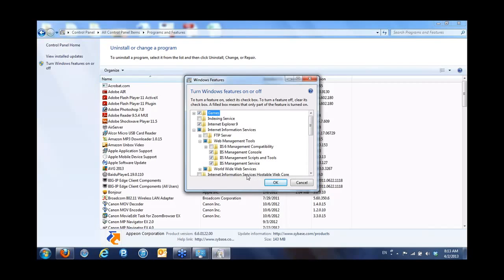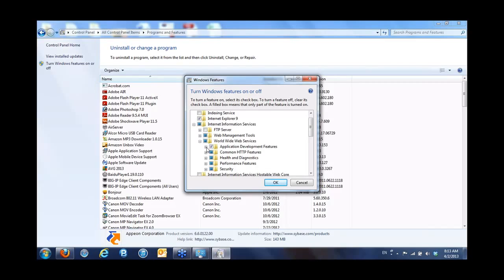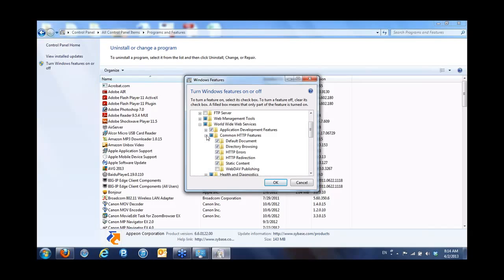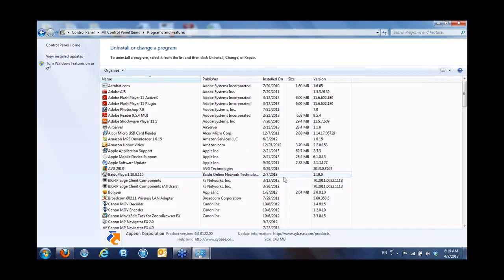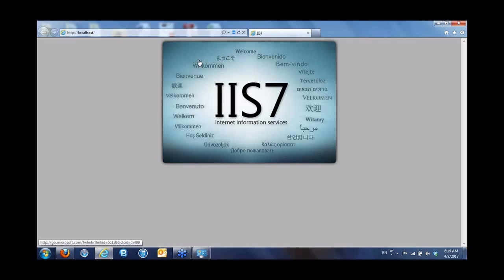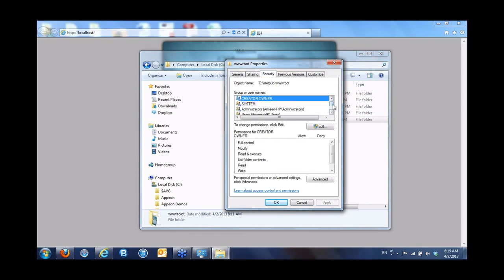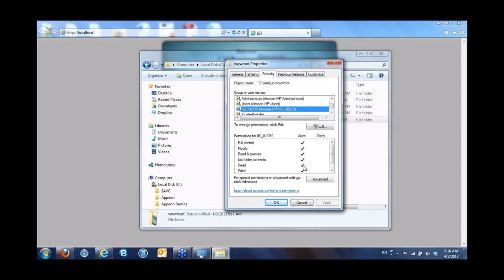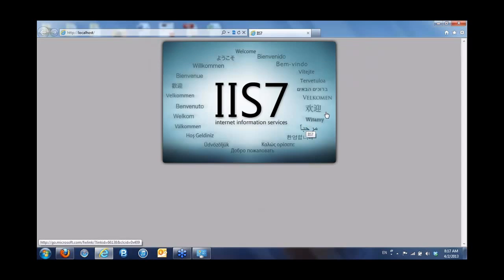IIS Configuration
IIS Configuration of Beta 3 for Appeon Mobile 1.0